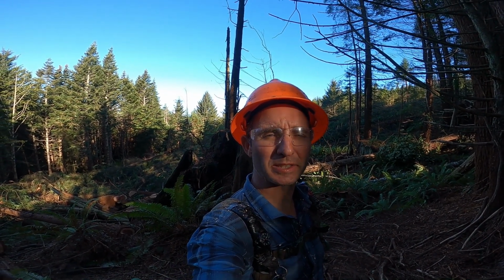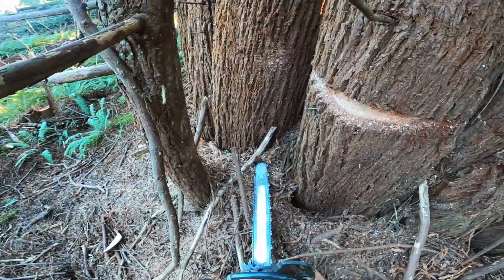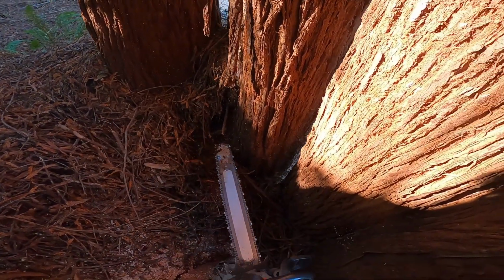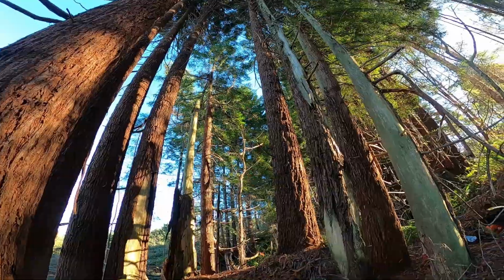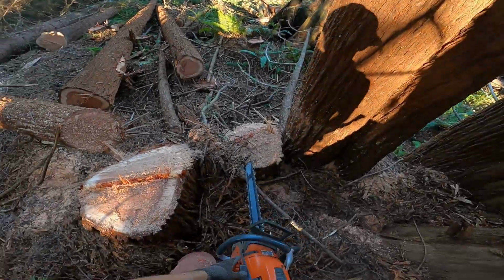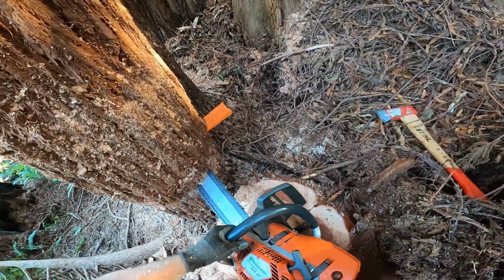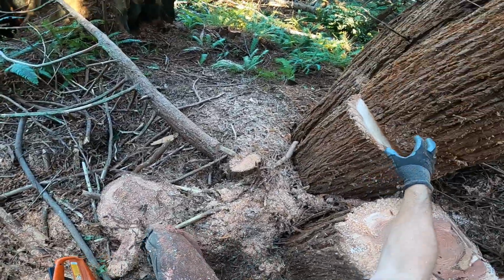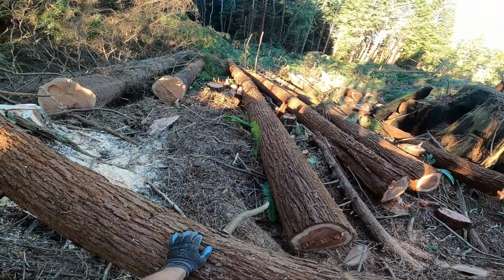Dissecting a Redwood clump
This video is about taking down a Redwood clump. Redwood often grows in clumps and that can make it challenging to fall.